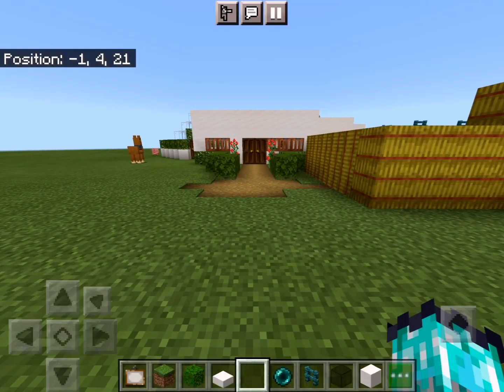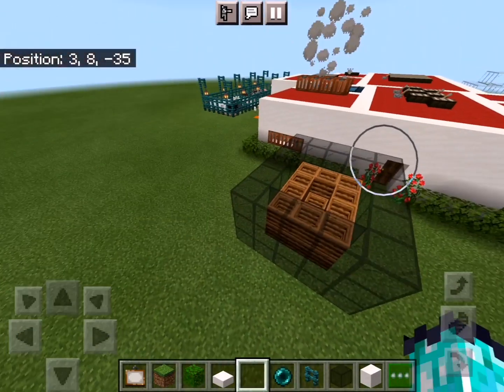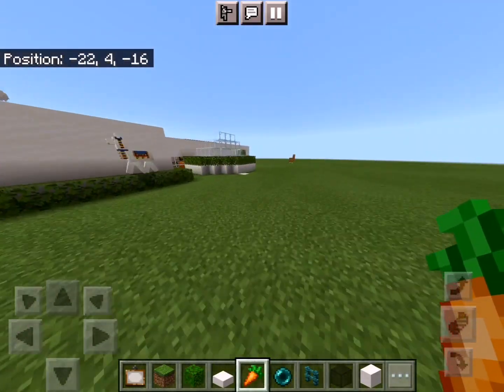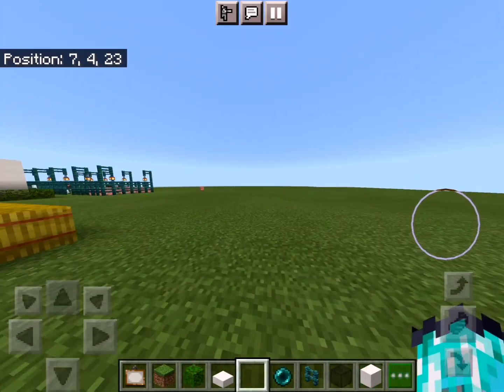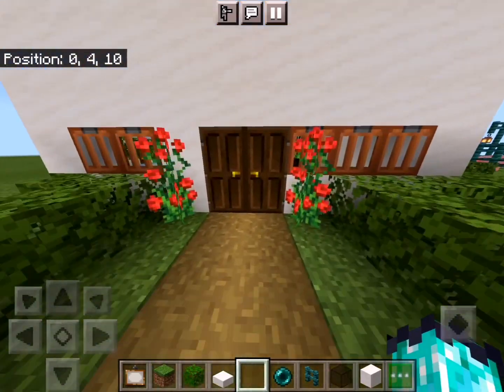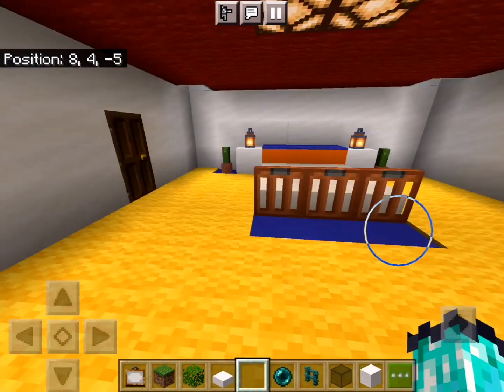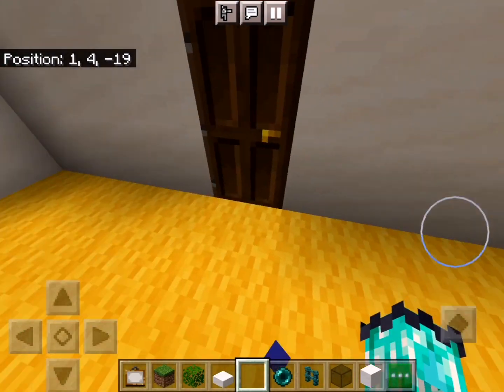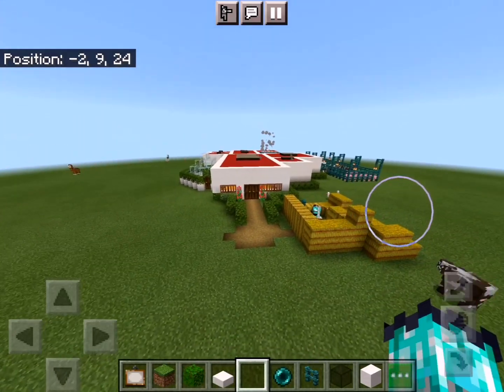Sustainable Dream House in Minecraft by AB kurup - ADNOC Stem Challenge